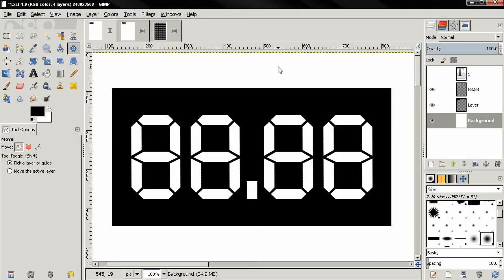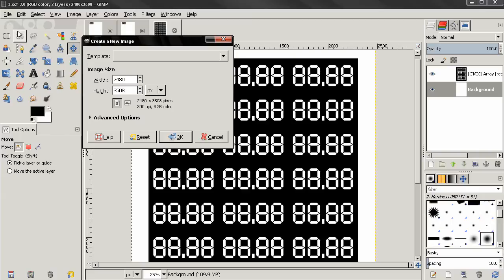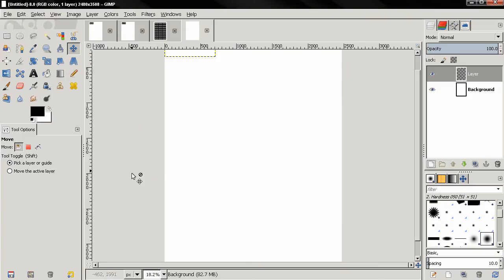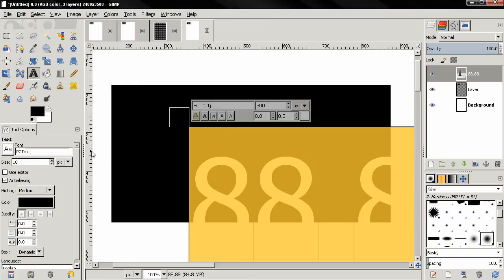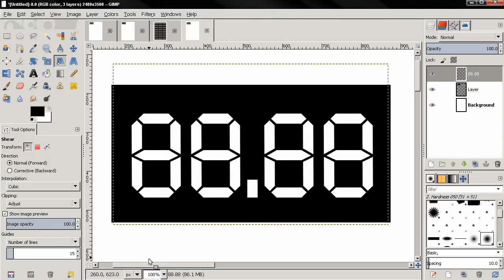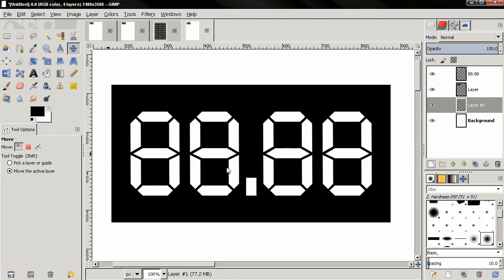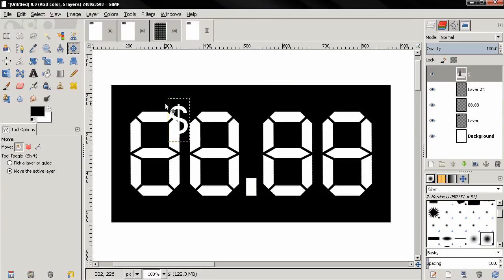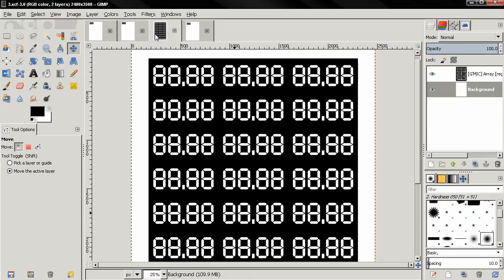Price Labels PART 1 - GIMP Tutorial